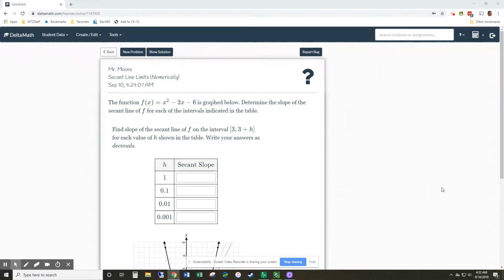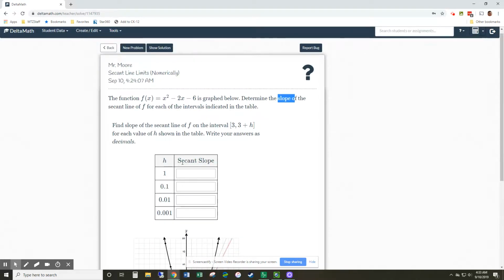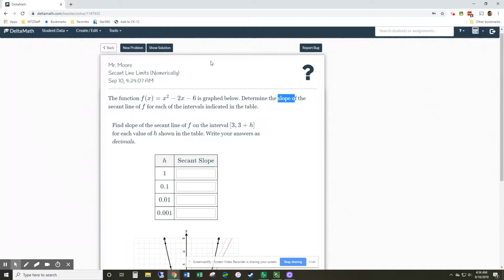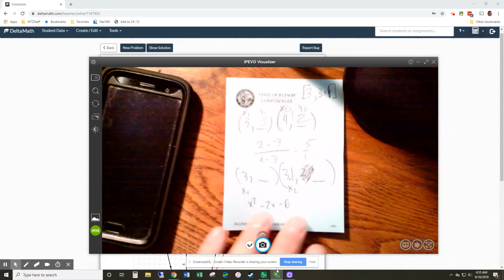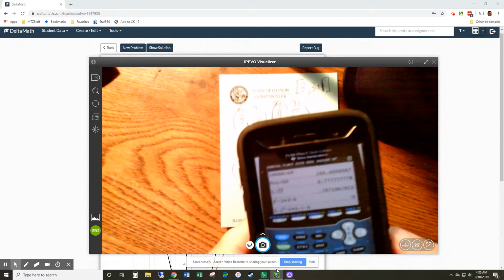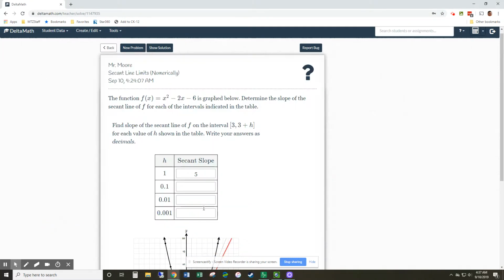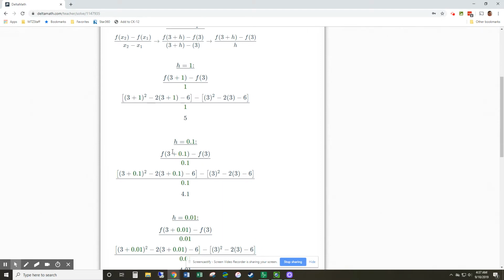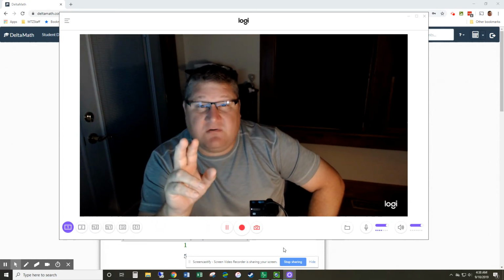secant line nummerically